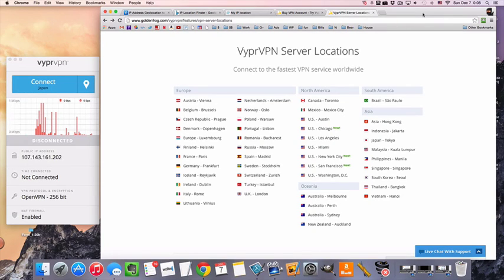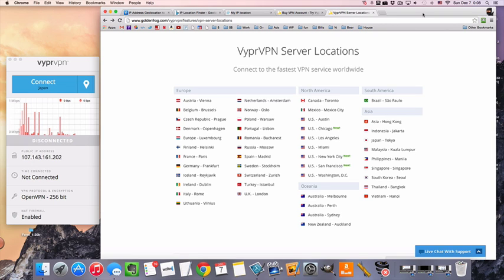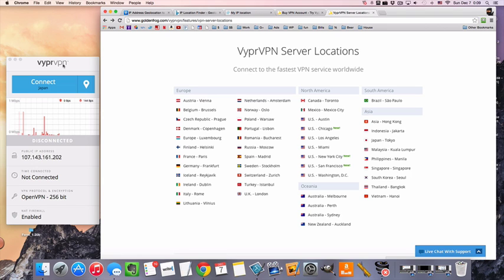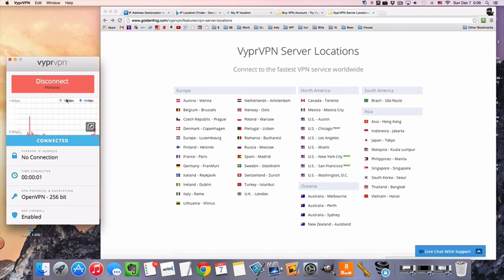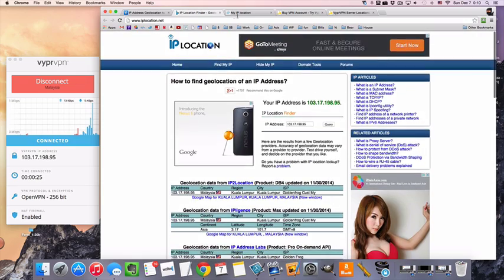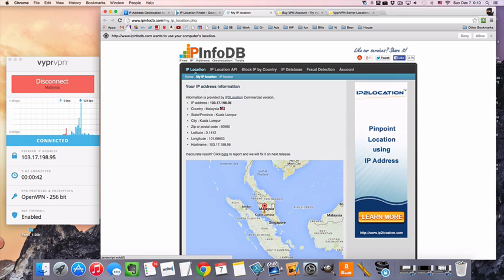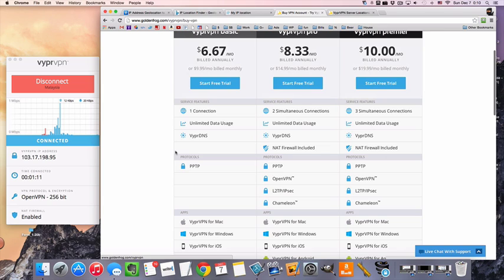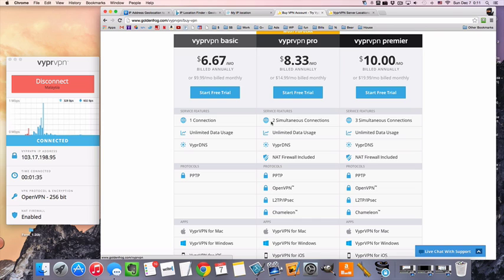Connect To Malaysian VPN Server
Connecting to a VPN server in Malaysia can get you a Malaysian IP for privacy, security, & unblocking websites!